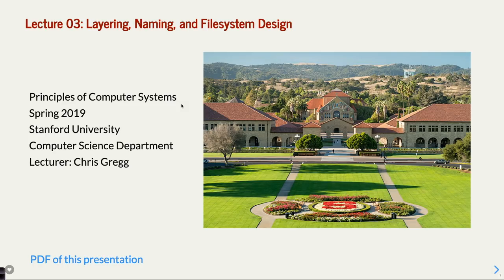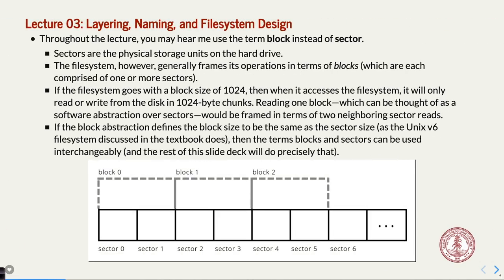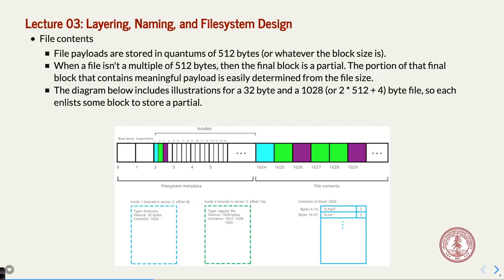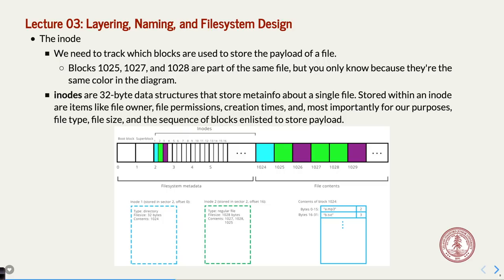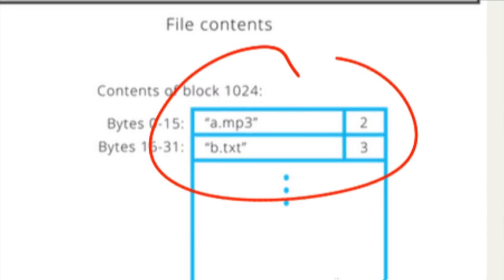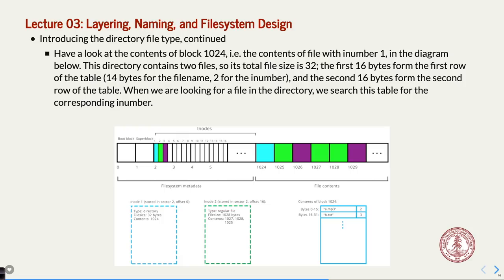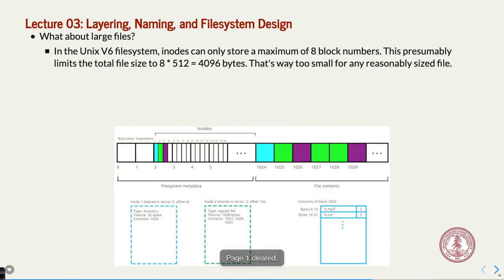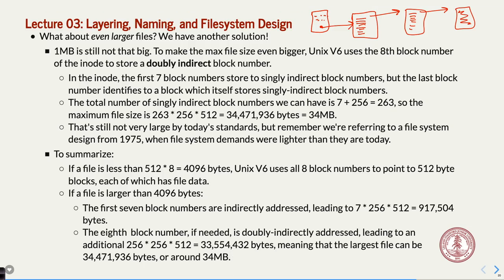CS 110 Lecture 3: Unix v6 Filesystem